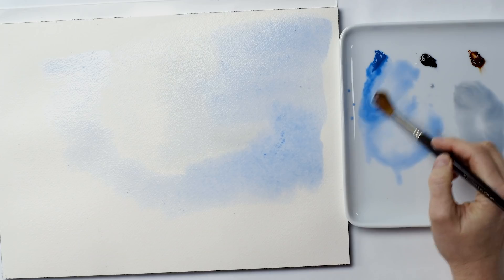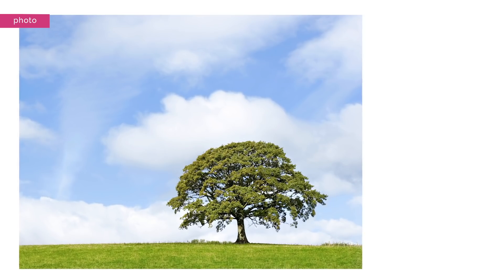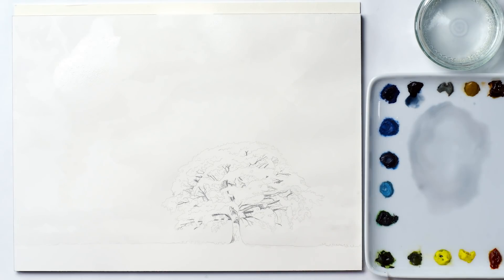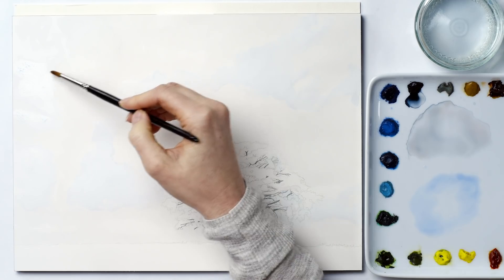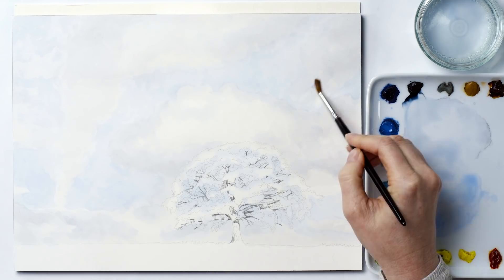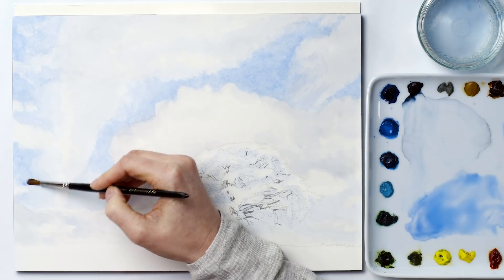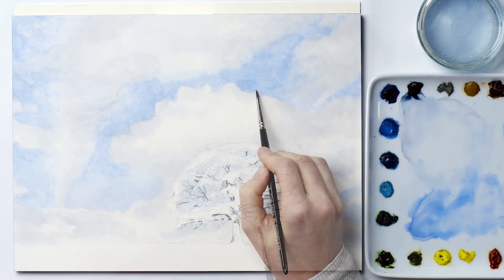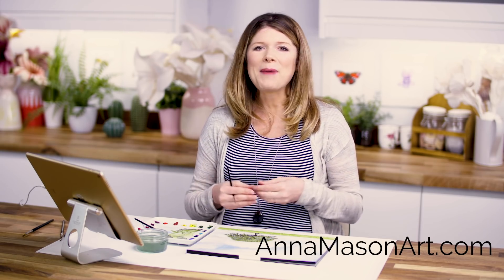How to paint stress-free skies in watercolour with Anna Mason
Have you tried to paint skies in watercolour? You might have felt that you ought to use some wet-in-wet techniques. But they can be unpredictable and can quickly get messy. 🙀
So in this video I show you an enjoyable and reliable method to layer up and get your skies looking exactly the way you want them.
It’s slower than a wet-in-wet approach but hey, what’s the rush? Slow down and relax into it. 😌
To take a FREE full length video class using my watercolour method
You'll love the results you get!